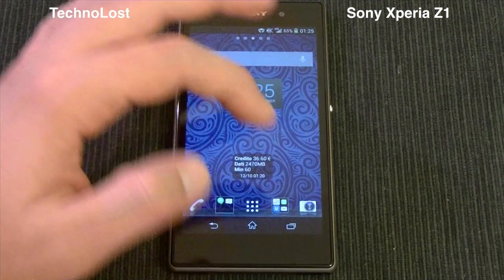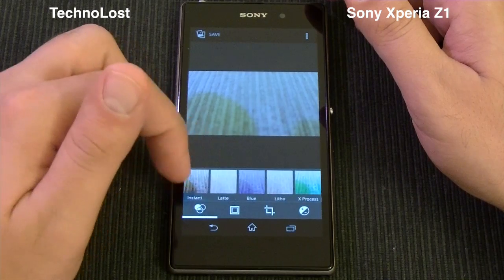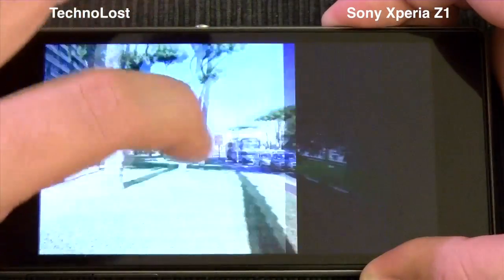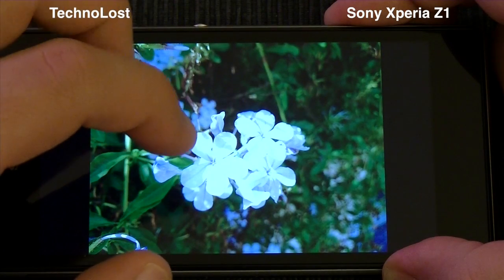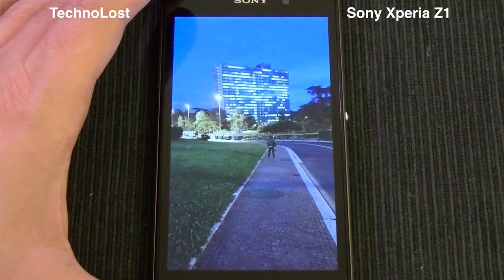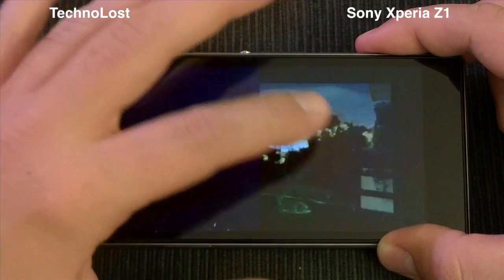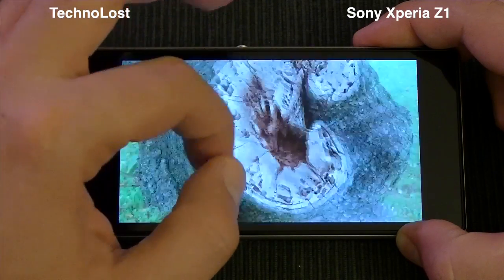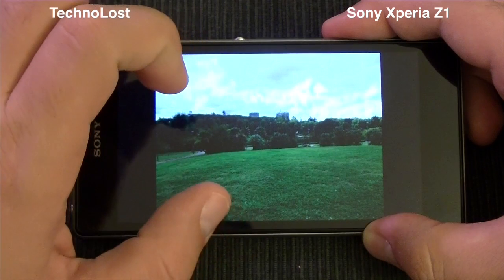Sony Xperia Z1 - Multimedia Focus 2/3 [ENG] by TechnoLost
Second part of the Sony Xperia Z1 multimedia focus.
It deals with:
- picture taken quality
- Sony gallery UI